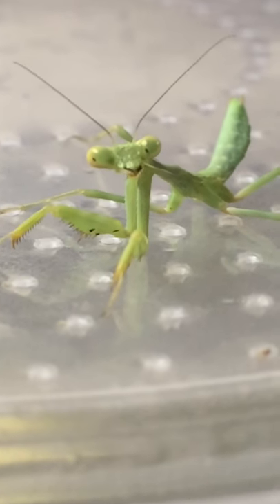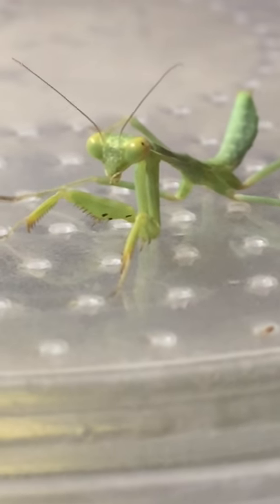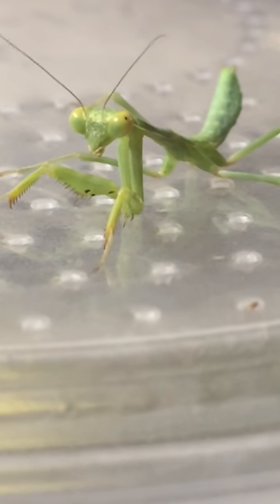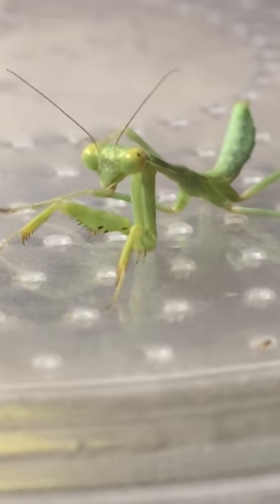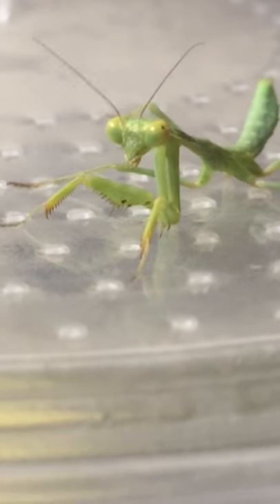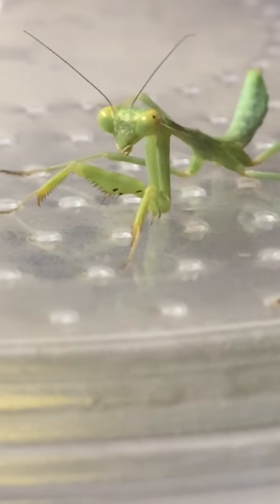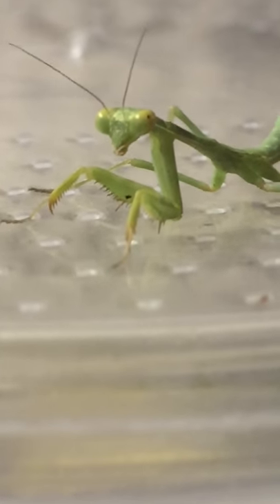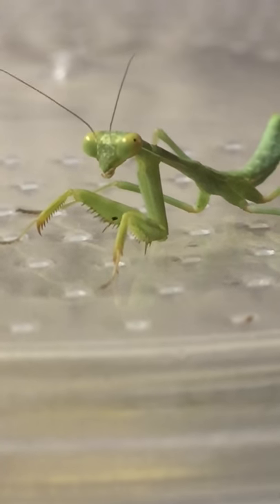My new baby Mantis eating a Mosquito. 🍽🍽